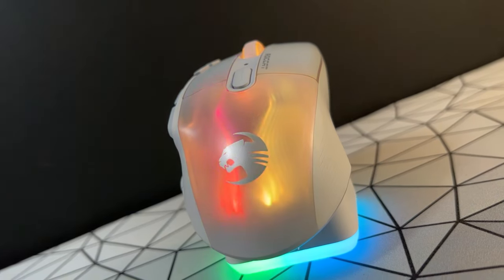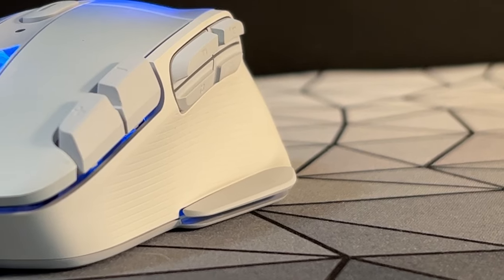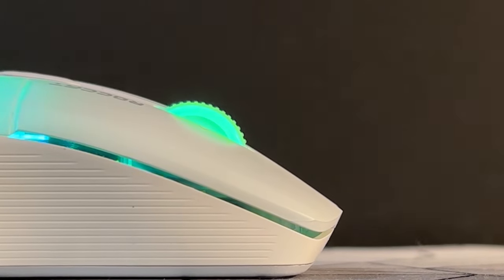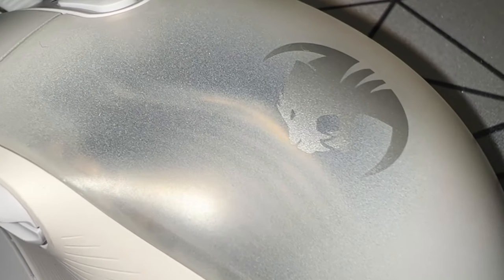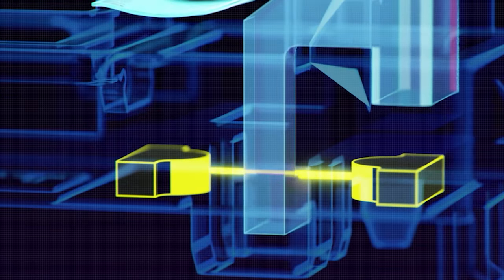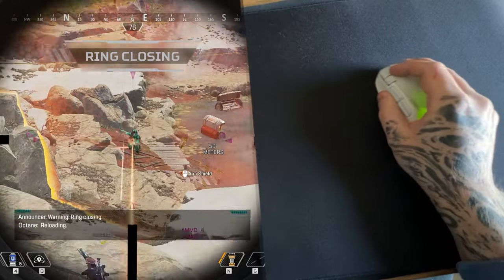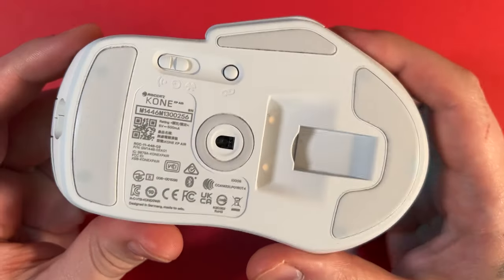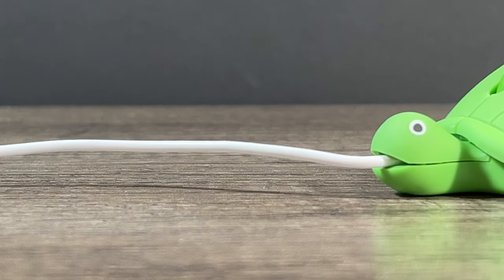We need to talk about the Roccat Kone XP Air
Today we are reviewing the Roccat Kone XP Air. This is a new mouse from Roccat that aims to blind everyone with dazzling light! But how will it do against some of the best gaming mice (allegedly) of all time? The G502 and Basilisk! Find out!